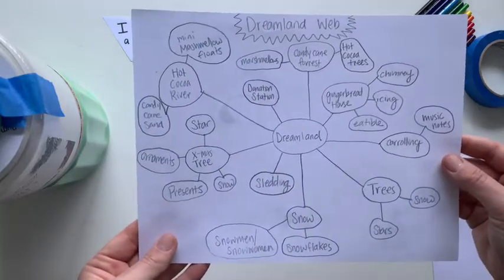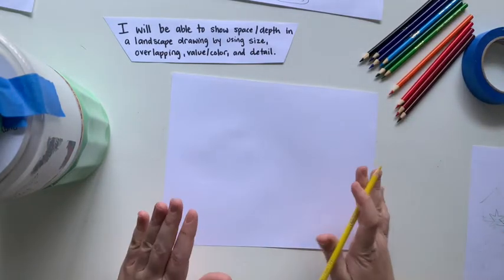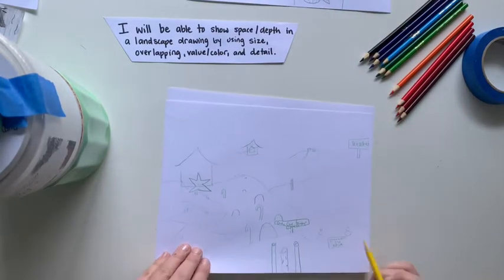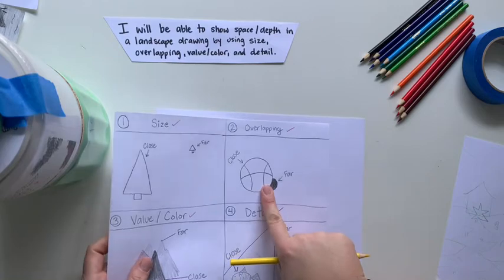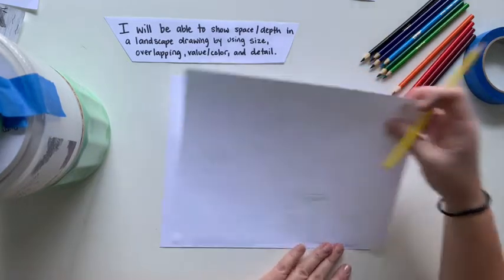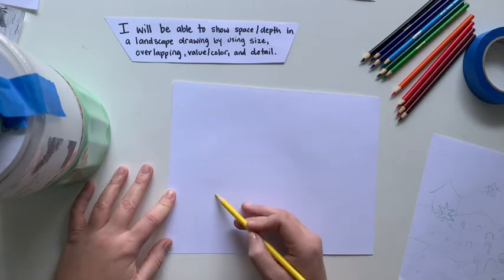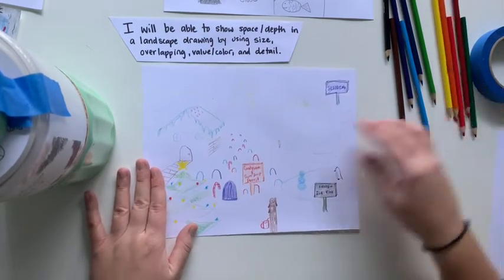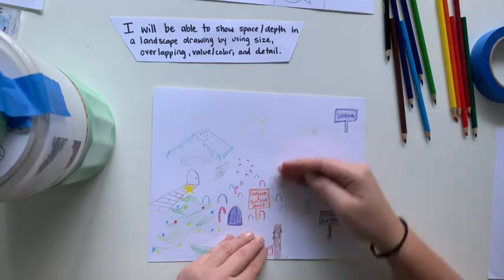Dreamland Drawing: Lesson 2-4